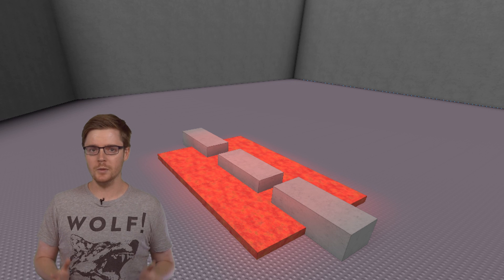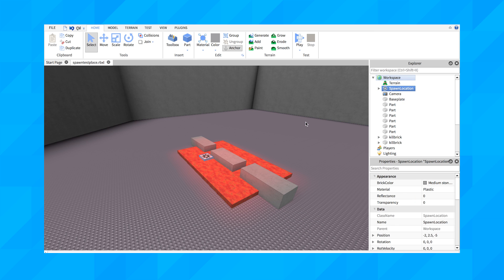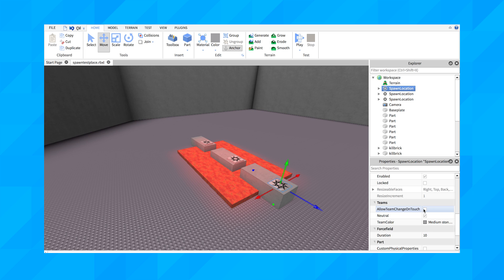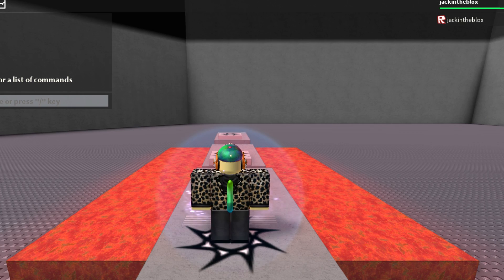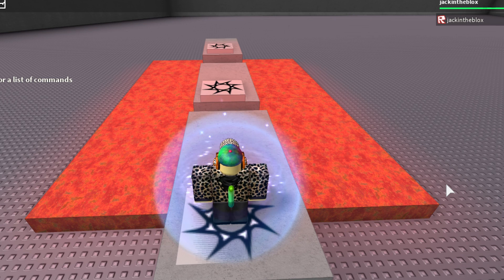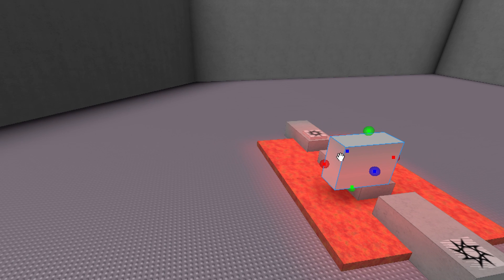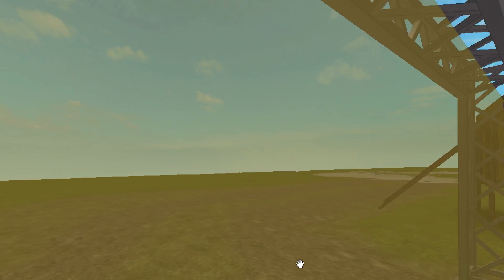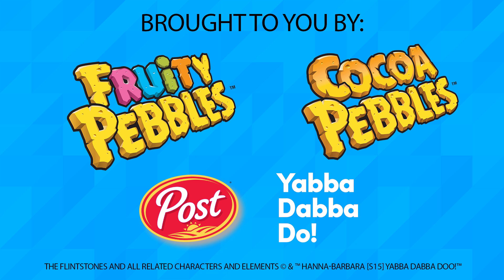Post Tutorial - Make a Checkpoint System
We show you how to use spawn locations in ROBLOX Studio to make checkpoitns for your game, with no scripting required. Want to dive deeper? Check out the in-Studio videos on our other game templates.